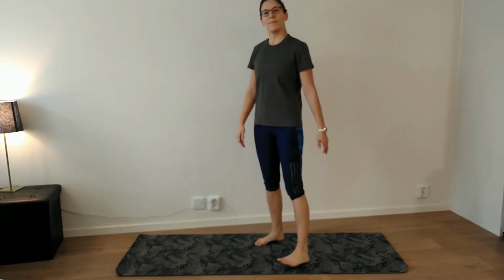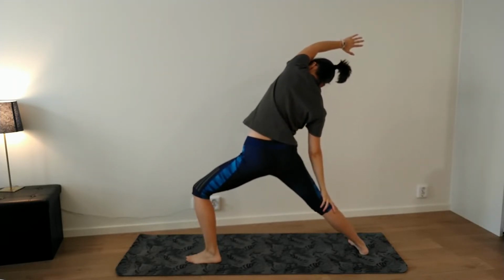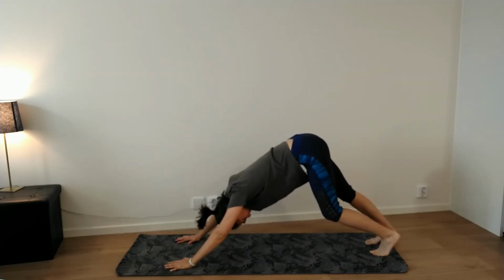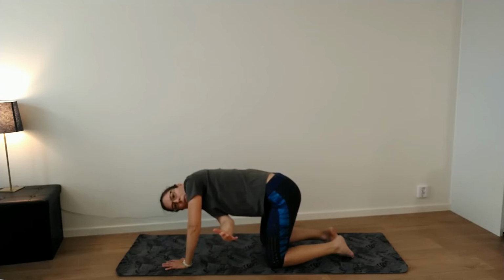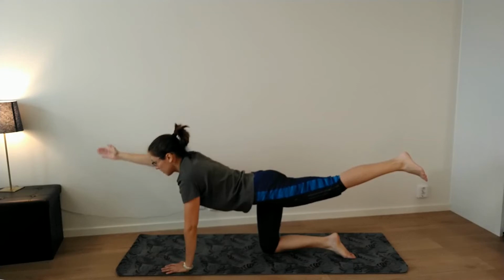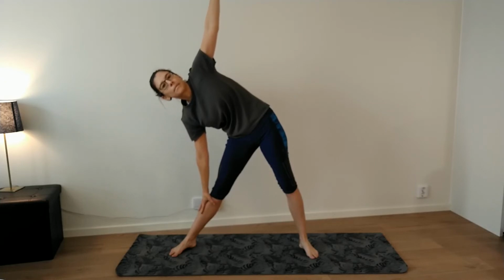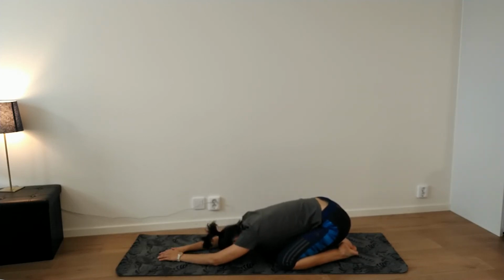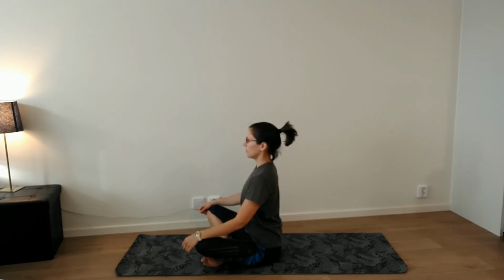Yoga for Lower Back Arthritis | 12 Minute Flow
Hey there! If you have arthritic changes at your lower spine, then this yoga flow is just for you ;) I'm a Doctor of Physical Therapy and I created this flow to go through different stretches for people with arthritis + stability core strengthening. A LOT more yoga flow videos to come.. Enjoy!

Dr. Rebecca Schuck, PT, DPT
Need More?
► Low Back Pain Presentation that discusses causes to low back injuries, anatomy related to symptoms, and my 10 tips to start a recovery program - don't miss this!
► FREE Online Physical Therapy Consult (20 Min) - See if we can work together!
► Disc Herniation? Check out this online program for disc herniations

Attribution:
1. Music: "Morning Garden Acoustic Chill" downloaded from Pixabay.